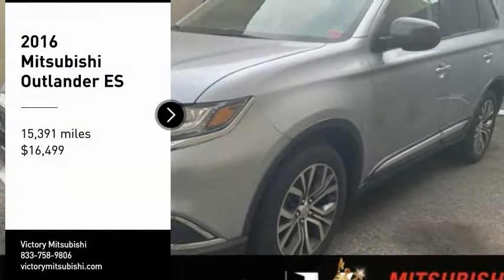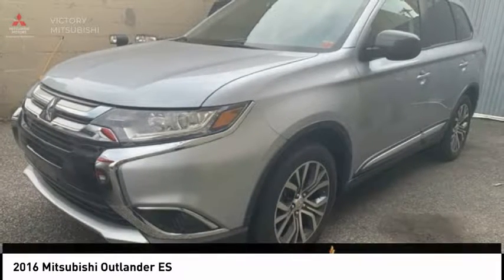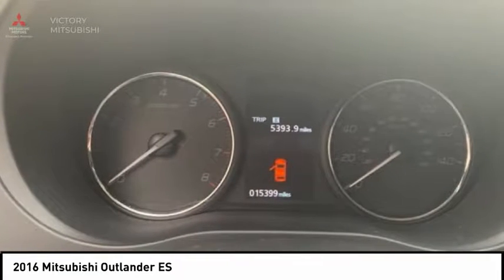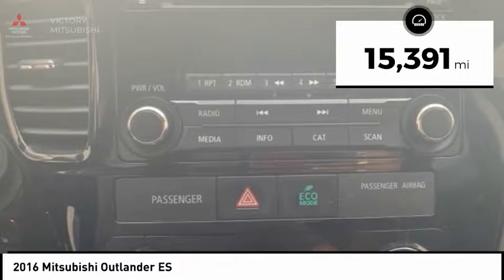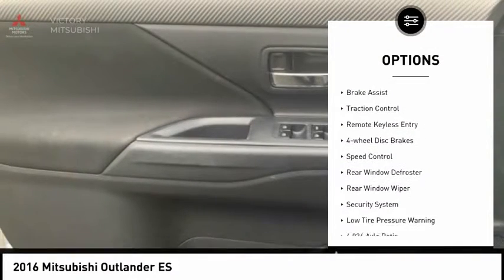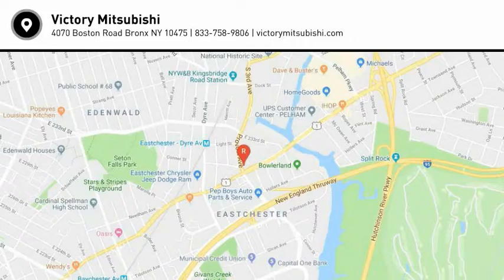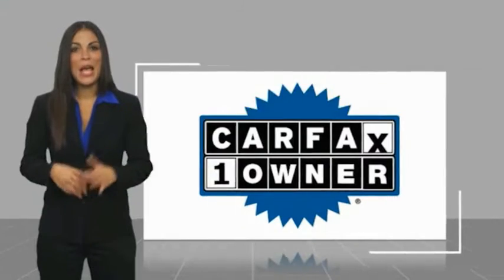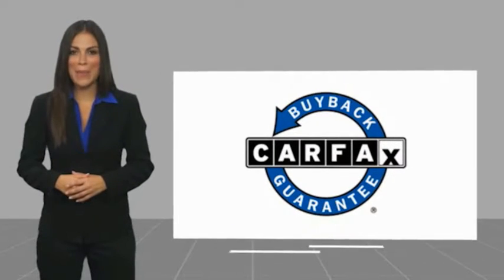2016 Mitsubishi Outlander Bronx NY 2296T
2016 Mitsubishi Outlander ES

Victory Mitsubishi
4070 Boston Road

Welcome to Victory Mitsubishi! We offer a combined inventory of 400 cars new and pre-owned vehicles and all come with a quality assurance inspection also our new cars have an unprecedented 10 year 100k mile warranty we also have vehicles car for any want or purpose. Come in to test drive this Mitsubishi Outlander ES today! *.brCARFAX One-Owner.br2016 Mitsubishi Outlander ES Gray 4D Sport Utility Save yourself Time and Money - Fill out a credit application online at victorymitsubishi.com and get pre-APPROVED! Same day delivery. View our entire inventory by visiting our virtual showroom at victorymitsubishi.com - Only 2 blocks away from Exit 13 off I-95 or Minutes from exit 7 on the Hutchinson Parkway. While we make every effort to ensure the data listed here is correct, there may be instances where the pricing, options or vehicle features may be listed incorrectly. Dealer cannot be held liable for data that is listed incorrectly. Visit Victory Mitsubishi online at victorymitsubishi.com to see more pictures of this vehicle or call us at today to schedule your test drive. please refer to dealers website for exact pricing and for any incentives that we my apply!br*